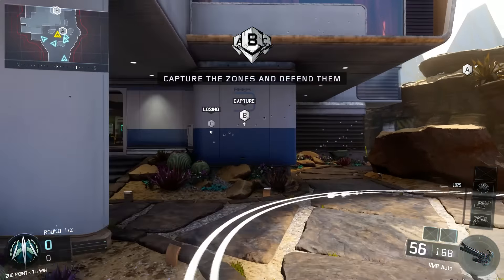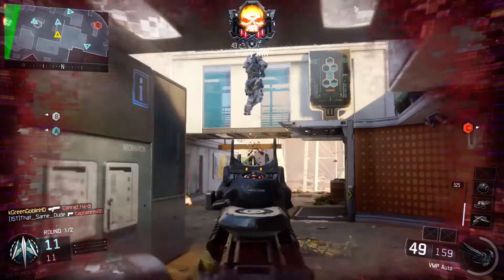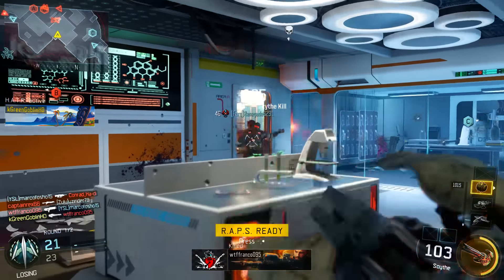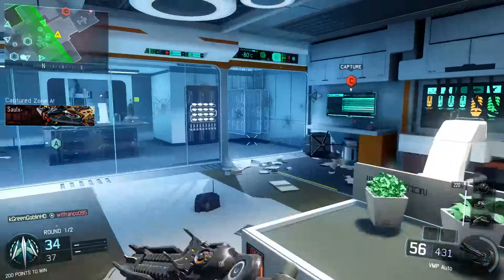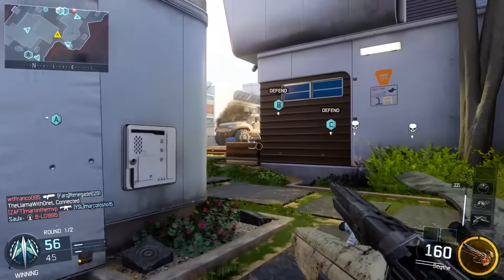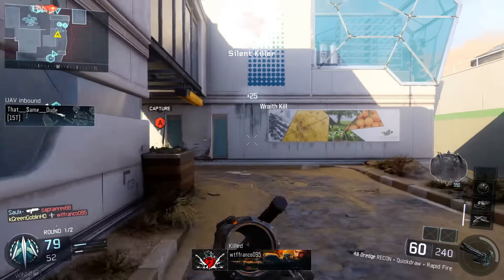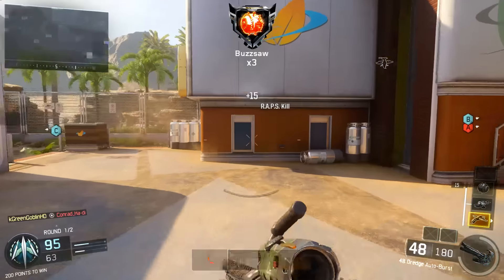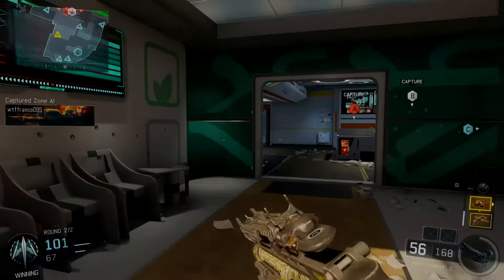How To Get HIGH KILLSTREAKS Black Ops 3! - DIAMOND VMP Gameplay Black Ops 3 (Diamond Camo)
In this video I talk about how to get high and higher killstreaks in black ops 3 using this awesome scorestreak setup I show and use in this gameplay with the diamond VMP, I really like this scorestreak setup and if you are able to get these killstreaks on the small maps you can do some nice damage with them, Thanks for watching!